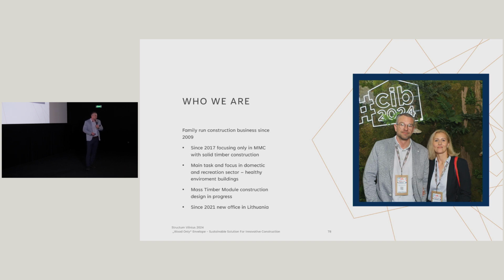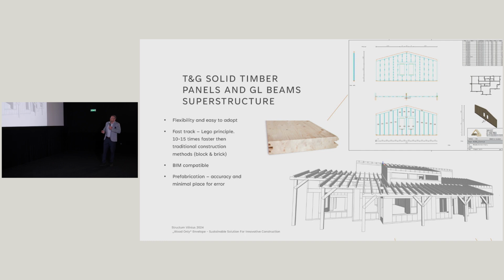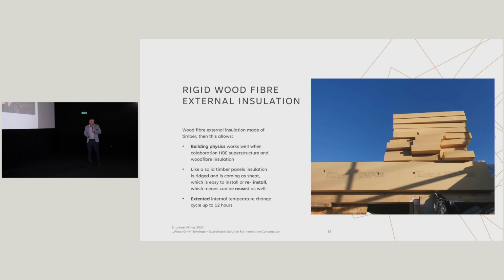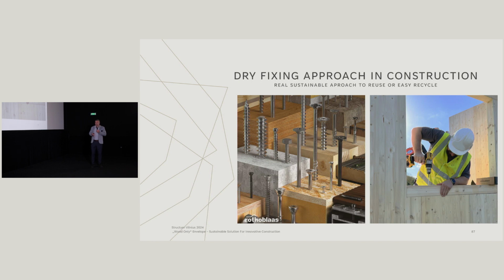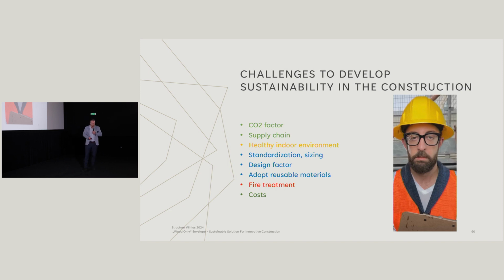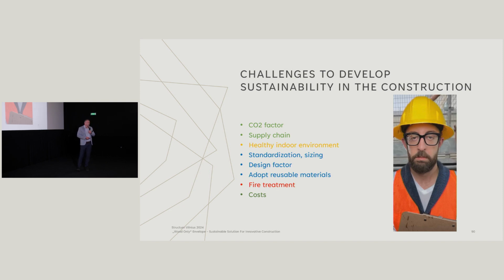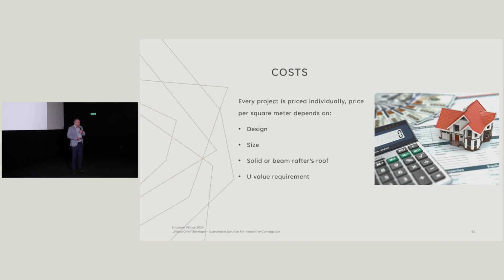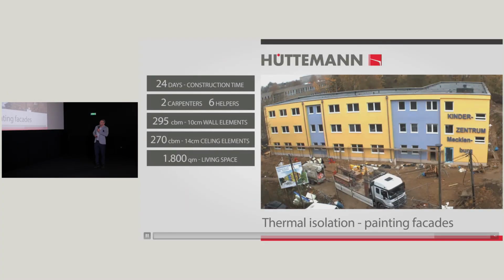WoodOn vadovas Dainius Prakapavičius.